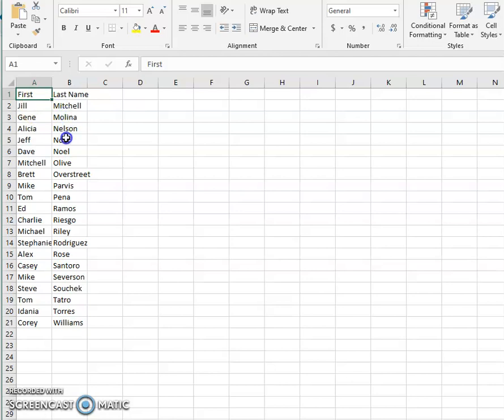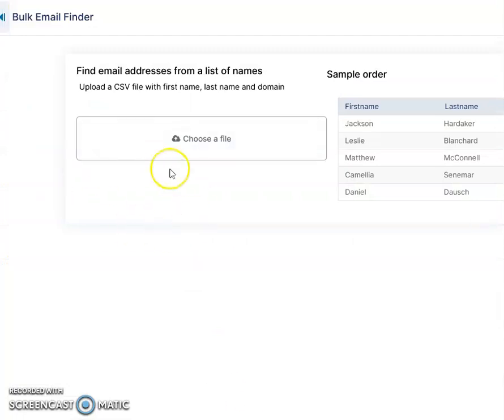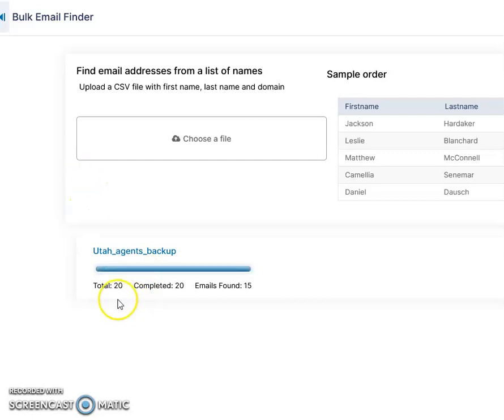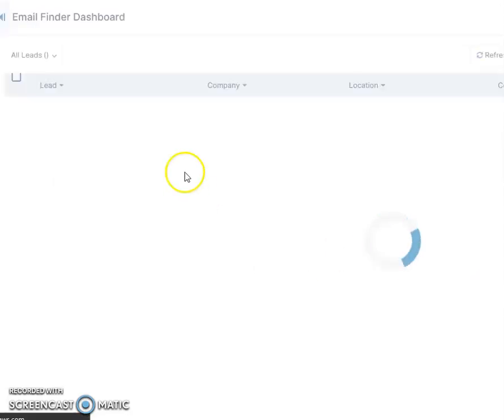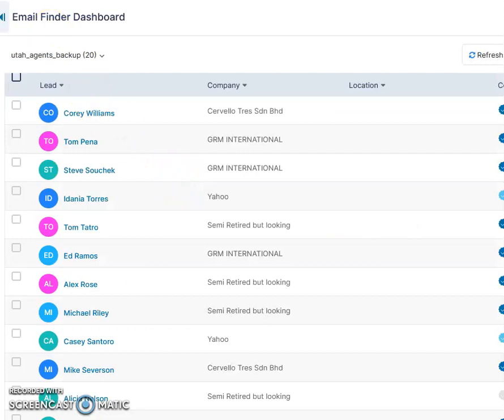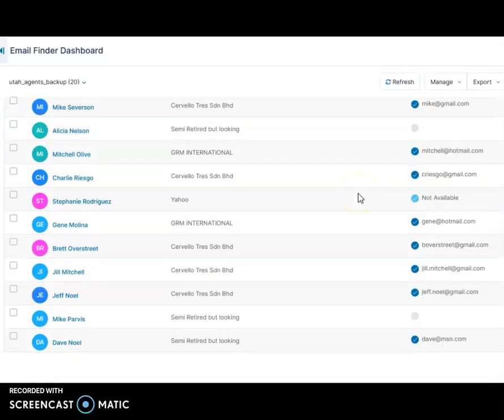Find Personal Emails Without Coding: Easy Tools & Tips for Beginners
Discover How to Find Personal Emails Without Any Coding Skills!

In this tutorial, we explore various tools and techniques that allow you to find personal email addresses without the need for programming knowledge. Whether you're in sales, marketing, or just trying to reach out to someone, these methods are straightforward and beginner-friendly.

What You'll Learn:

Utilizing email finder tools like Hunter.io and Clearbit Connect
Leveraging LinkedIn and other social platforms
Best practices for outreach and communication